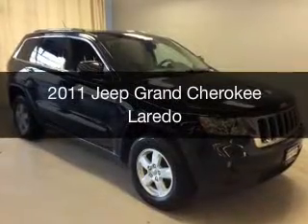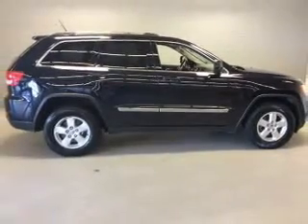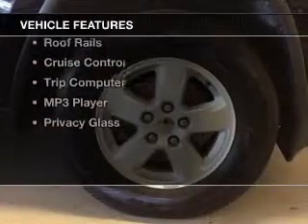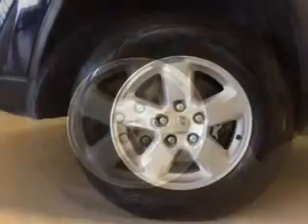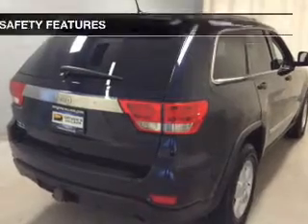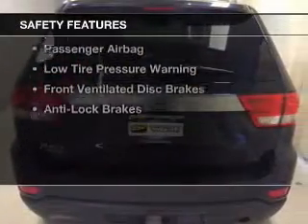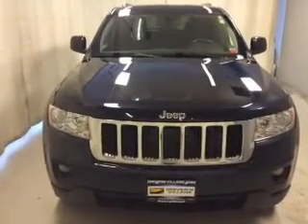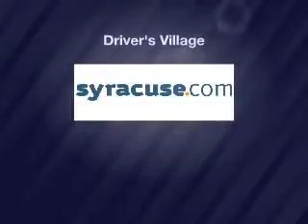2011 Jeep Grand Cherokee - Cicero NY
Year: 2011
Make: Jeep
Model: Grand Cherokee
Trim: Laredo
Engine: 3.6 L, 6 cylinder
Transmission:
Color: Purple
Mileage: 90732
Address:
5885 E Circle Dr